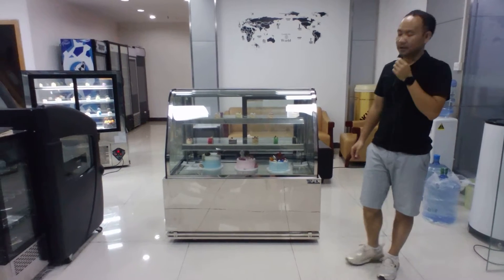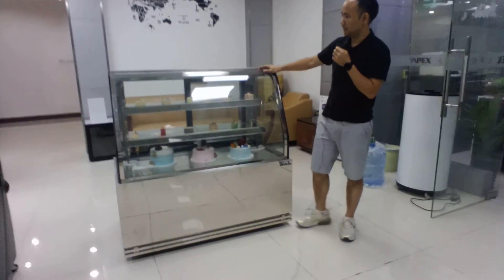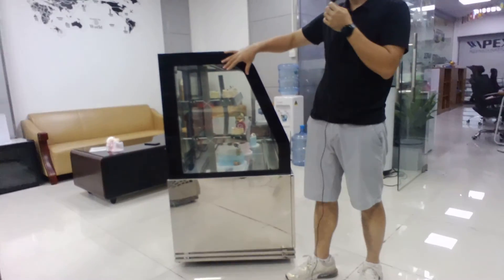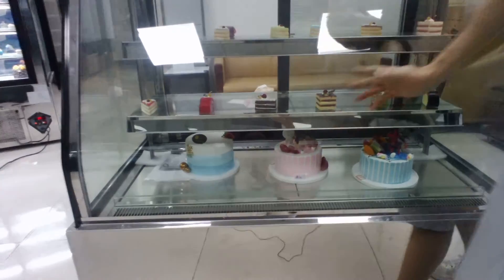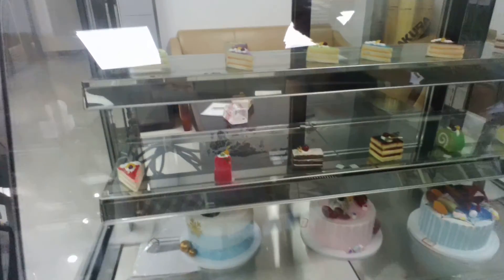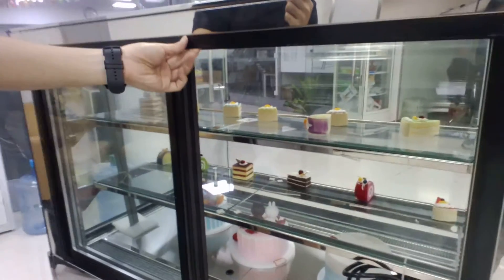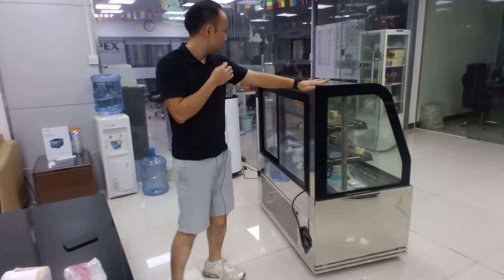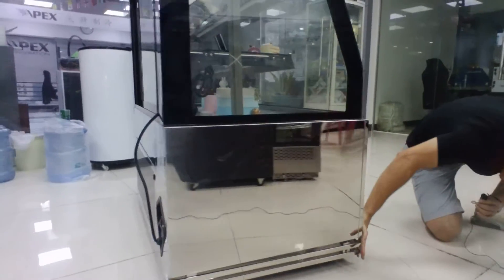2 shelf curved free standing cake showcase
dual curved display system
ventilate cooling
secop compressor